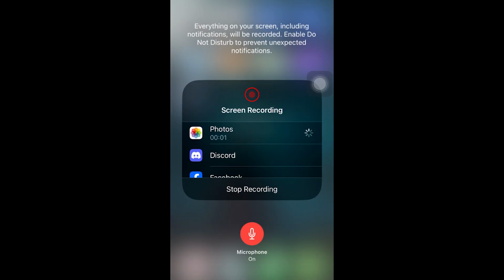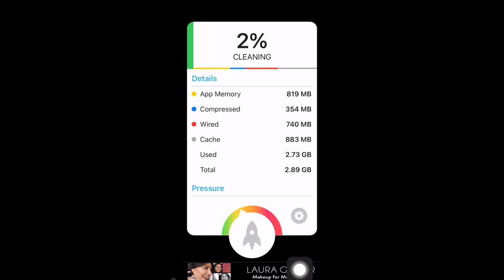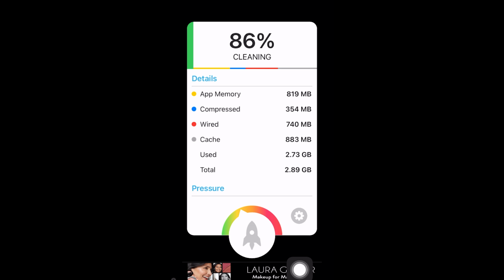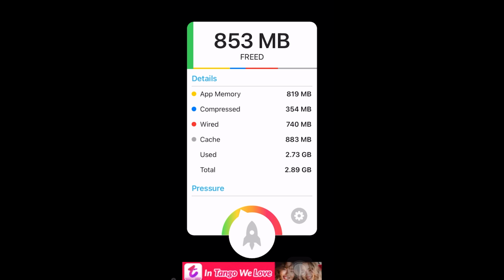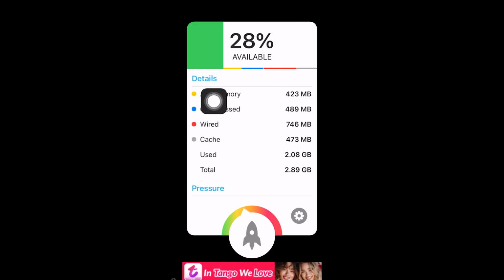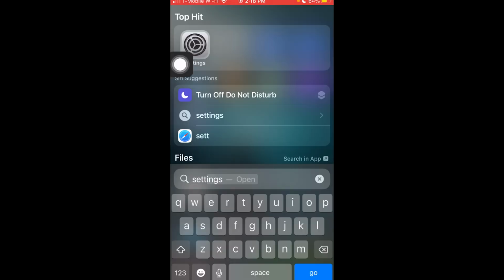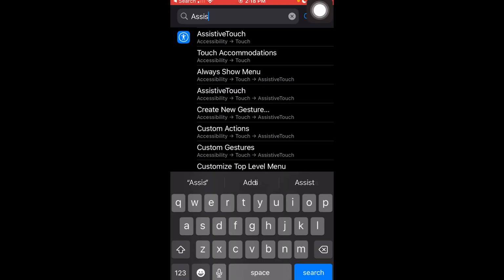Ram Cleaner iPhone Tutorial (Step by Step Guide – Full Tutorial)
In todays tutorial I will show you a free ram cleaner for your iOS apple iPhone online completely for free!